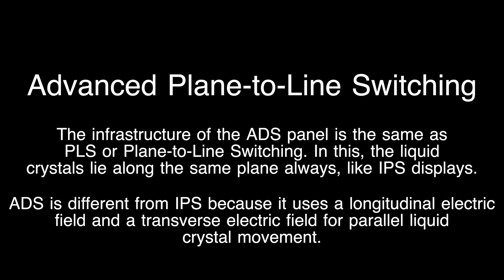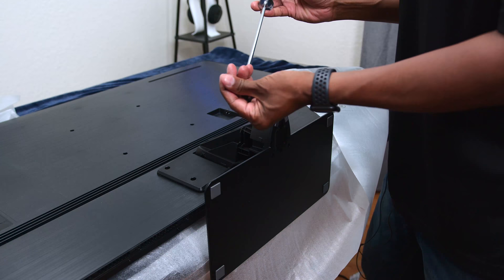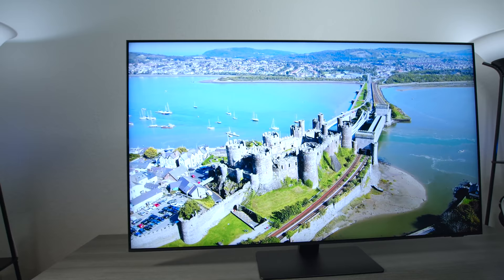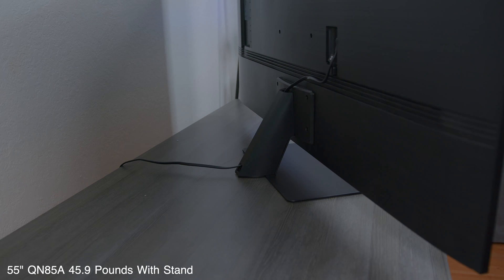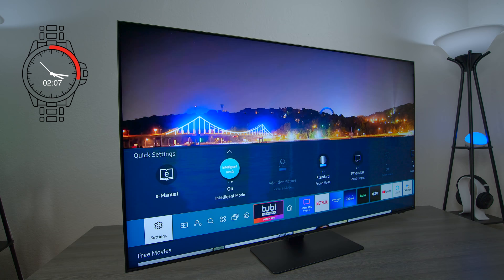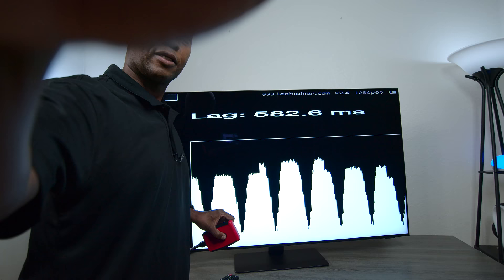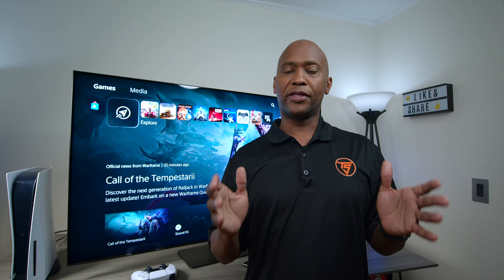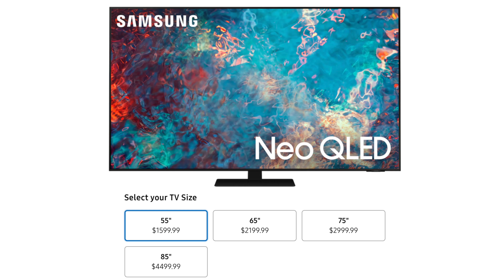Samsung QN85A NEO QLED Review (mini led)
Samsung QN55QN85AAFXZA
Samsung QN65QN85AAFXZA
Samsung QN75QN85AAFXZA
Samsung QN85QN85AAFXZA
UPGRADED MODEL
Samsung QN50QN85AA
Samsung QN55QN85AA
Samsung QN65QN85AA
Samsung QN75QN85AA
Samsung QN85QN85AA

0:00 Intro
1:44 What's In The Box
2:21 How To Mount Stand
3:08 Rear Panel Connections
4:22 Screen And Technology
5:52 Processor
7:18 Design And Controls
8:06 Menu System
12:22 Input Lag And Gaming
14:48 Audio And Picture Demo
17:10 Final Thoughts